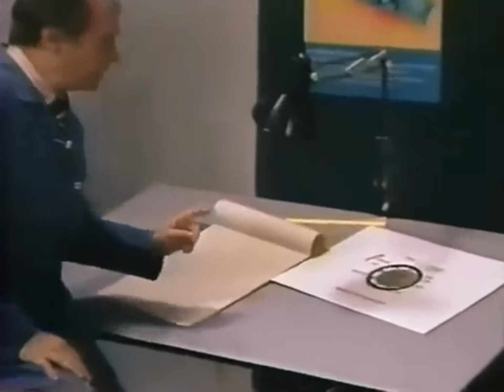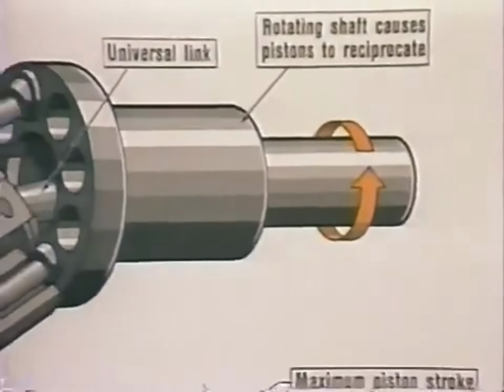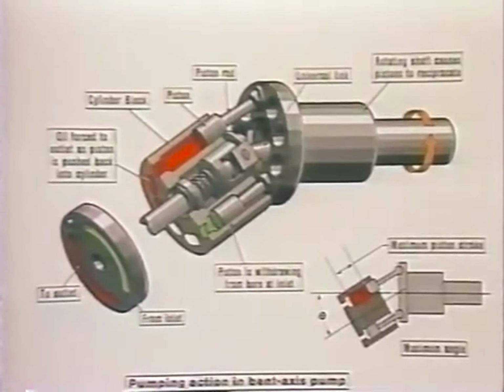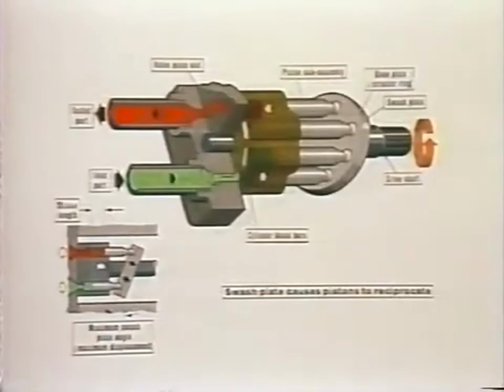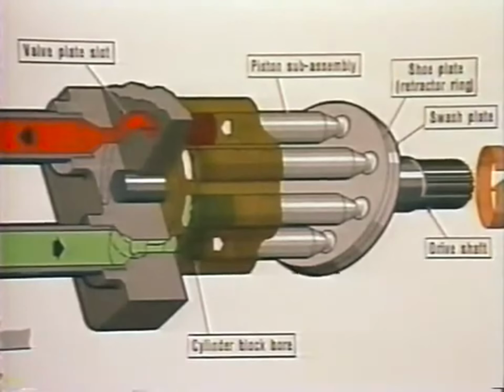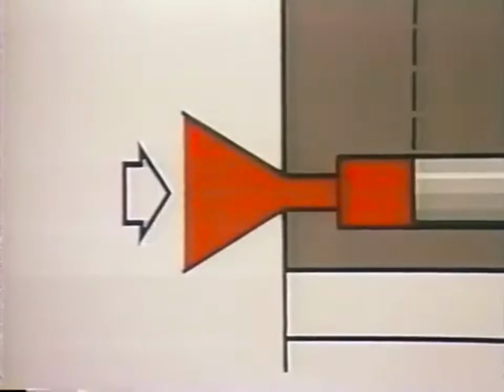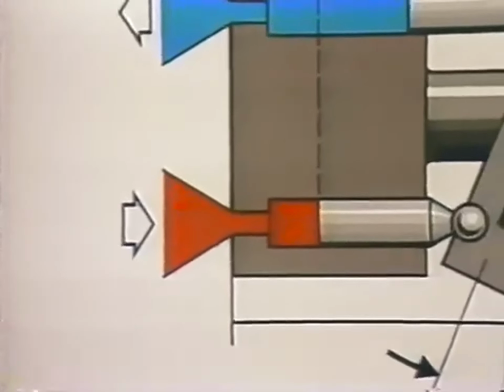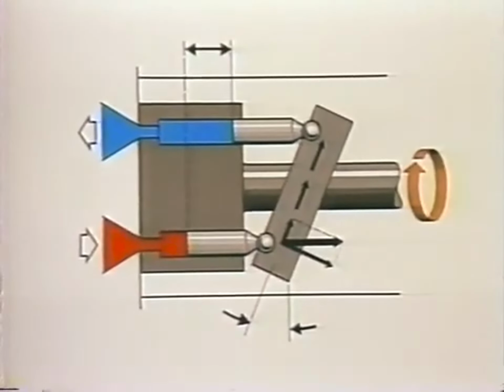Transmisión Hidrostática Explicada (Vickers) | Bomba + Motor y Esquemas (EN + Subtítulos ES)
⭐ ÚNETE COMO MIEMBRO DEL CANAL

Transmisión hidrostática explicada paso a paso.
En este video aprenderás cómo funciona una transmisión hidrostática usando el método Vickers, entendiendo la relación bomba + motor, el control de velocidad y torque, y la lectura de esquemas hidráulicos en maquinaria industrial y móvil.

Vickers Hydraulics – Chapter 7 explained clearly.
In this chapter, you’ll master hydrostatic transmission theory with a clear, field-oriented explanation: how the pump and motor work together, how speed and torque are controlled, and how to read hydraulic schematics for diagnostics and maintenance in industrial and mobile machinery.

No filler: you’ll understand the real theory behind the system, how to read it on the diagram (closed-loop vs open-loop), and what to check when a machine loses traction/power, won’t move, overheats, makes noise, or responds slowly—common symptoms related to cavitation, leakage, charge pressure, cooling, and case drain conditions.

✅ In this video you’ll learn:
✔️ What a hydrostatic transmission is and where it’s used (mobile and industrial)
✔️ Step-by-step operation: pump + motor and the power flow
✔️ Key relationship: flow = speed / pressure = torque applied to the complete system
✔️ Closed-loop vs open-loop circuits (differences and symbols in the diagram)
✔️ Typical components: relief valve, charge system, filtration, case drains, cooling
✔️ Reading hydraulic schematics for diagnostics: loss of traction, cavitation, overheating, noise, and internal leakage

🎯 If you work in maintenance or want to truly understand how machines move with hydraulics, this chapter prepares you for advanced circuits, power control, and Load Sensing.

⚠️ VIDEO EN INGLÉS
Activa los subtítulos en español (CC).

👍 Comment: Which machine do you use hydrostatic transmission on (loader, tractor, excavator, platform, etc.)?

🚀 Domina Oleohidráulica sin enredos
💻 ONLINE + 🏫 Presencial en Perú (Lima / provincias)